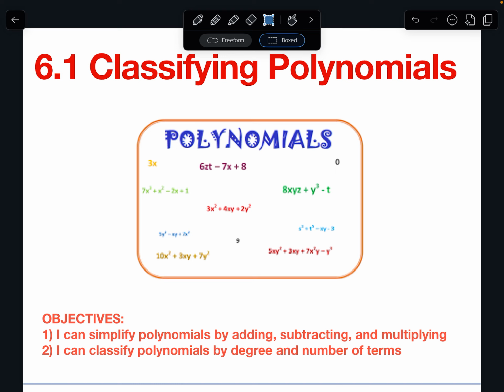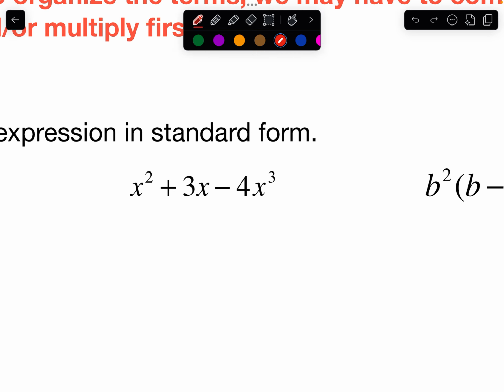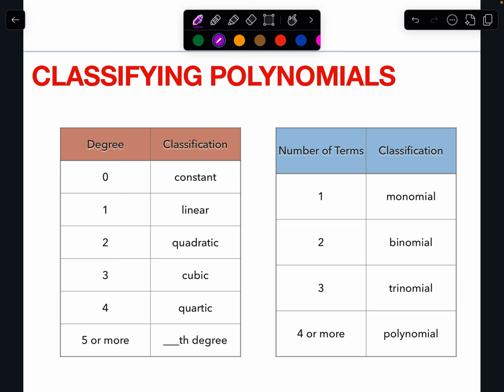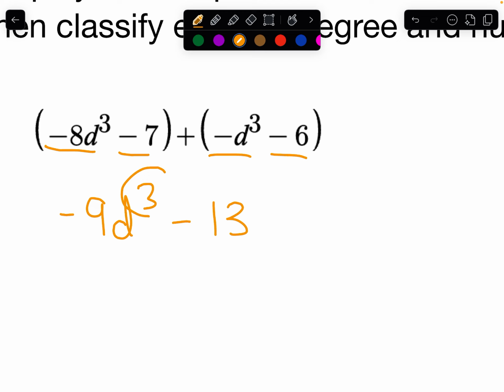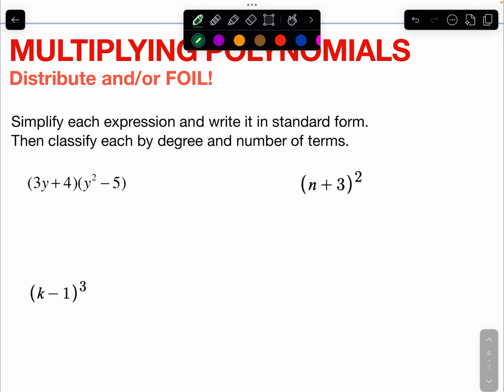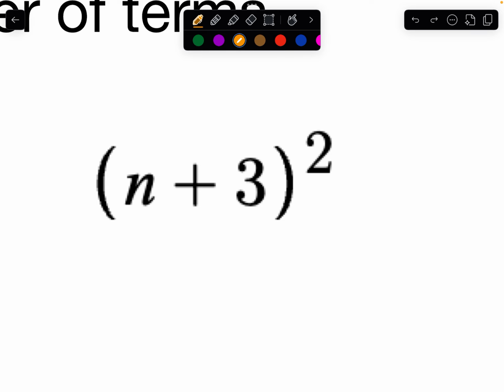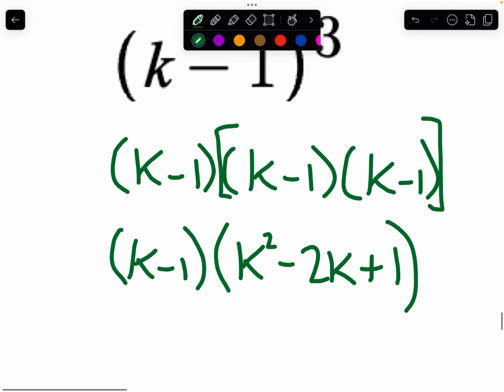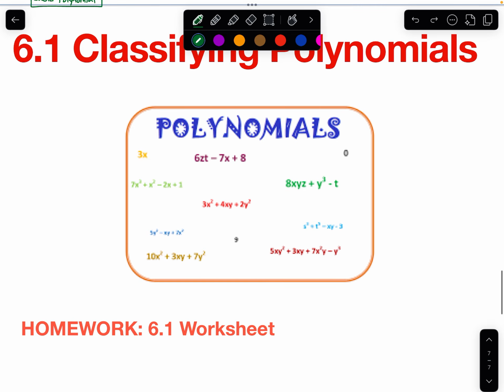Classifying Polynomials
In this video we simplify polynomials using addition, subtraction, and multiplication. Then we write polynomials in standard form and classify them based on degree and number of terms.